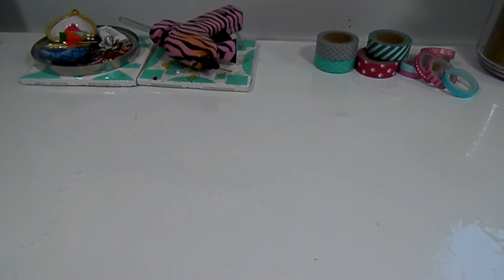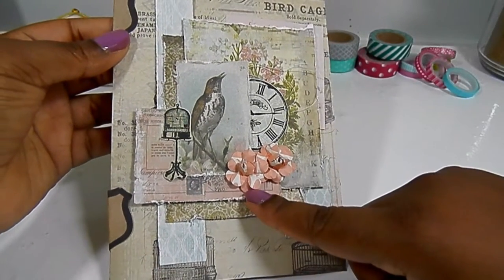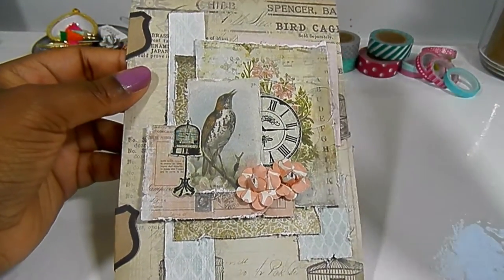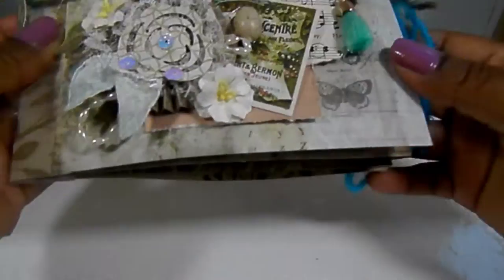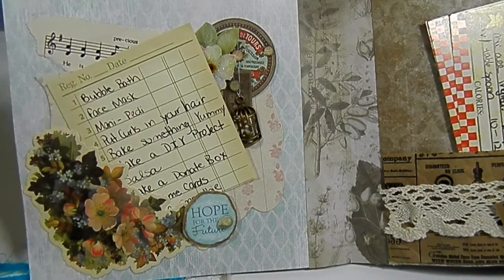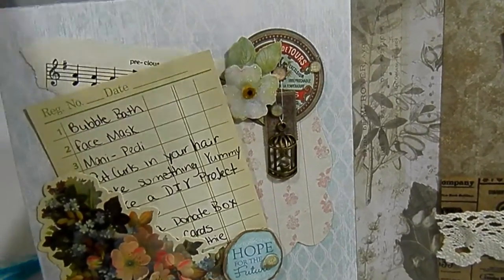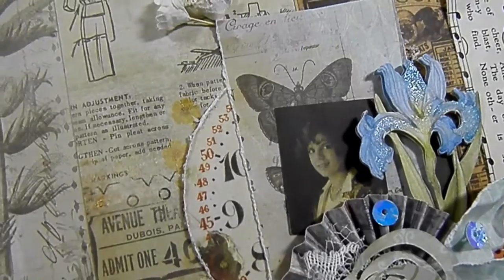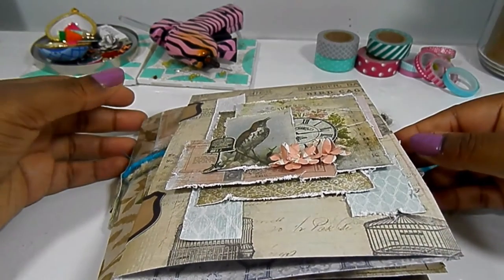Fipbook & Snail Mail Idea: Vintage Theme